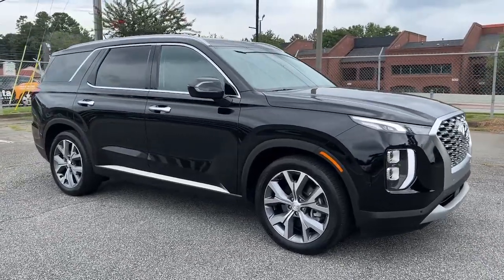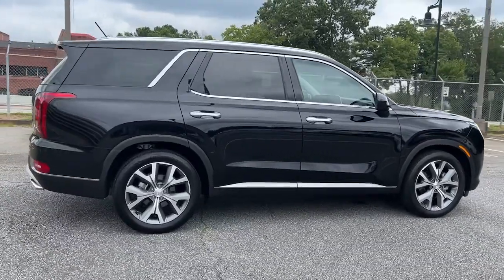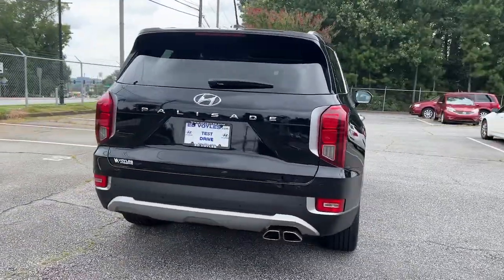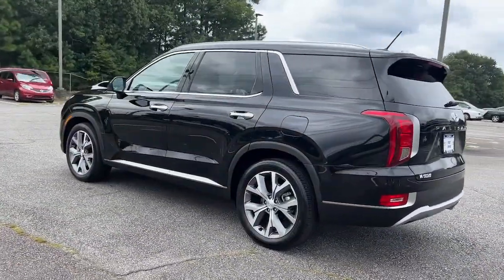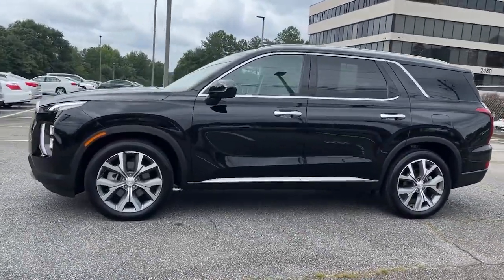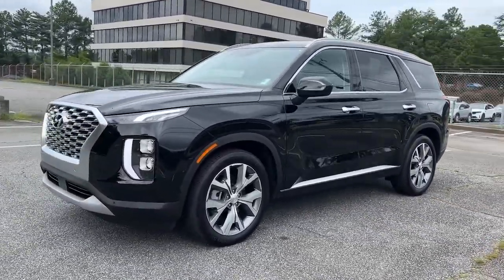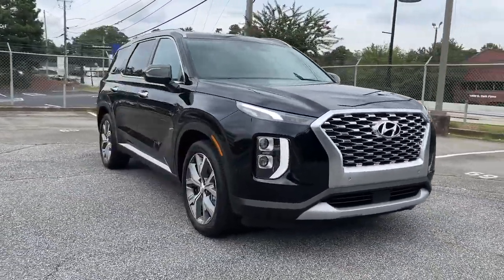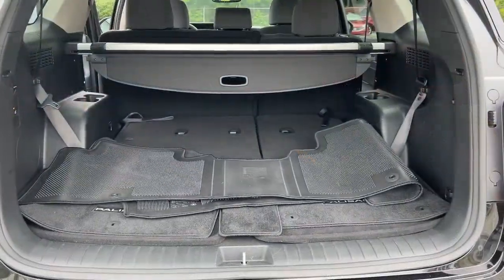2020 Hyundai Palisade Smyrna, Marrietta, Atlanta, Alpharetta, Kennesaw, GA 3P7593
Becketts Black Used 2020 Hyundai Palisade available in Smyrna, Georgia at Ed Voyles Hyundai Kia. Servicing the Marrietta, Atlanta, Alpharetta, Kennesaw, GA area.

2020 Hyundai Palisade SEL Becketts Black 2020 Hyundai Palisade SEL in Becketts Black.Priced below KBB Fair Purchase Price! Recent Arrival! 19/26 City/Highway MPG Odometer is 22996 miles below market average! Awards:* 2020 KBB.com 10 Favorite New-for-2020 Cars * 2020 KBB.com 10 Best SUVs Worth Waiting ForTax, Title and Tags not included in vehicle prices shown and must be paid by the purchaser. While great effort is made to ensure the accuracy of the information on this site, errors do occur so please verify information with a customer service rep. We reserve the right to change pricing at anytime. Pricing includes dealer fee of $798.